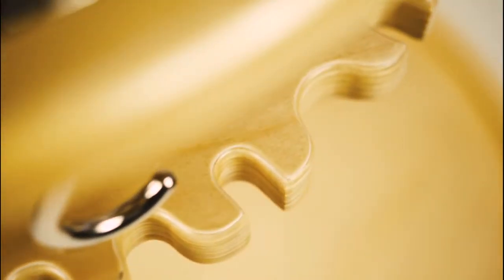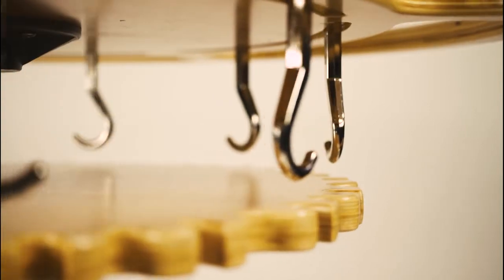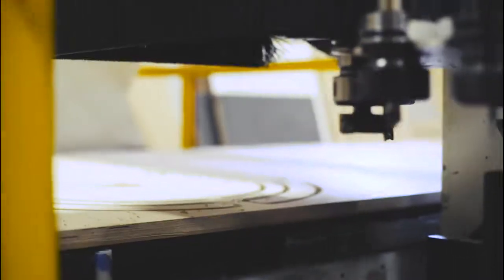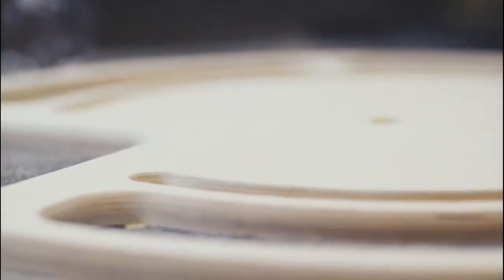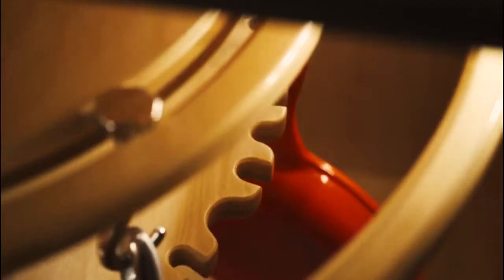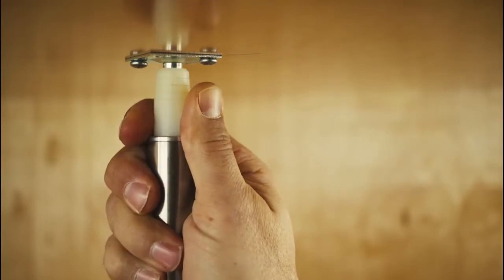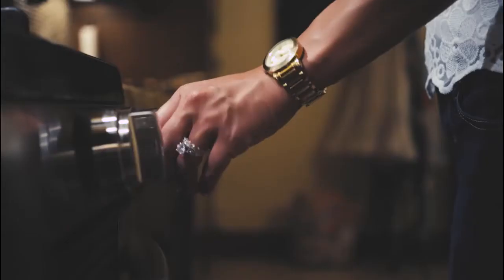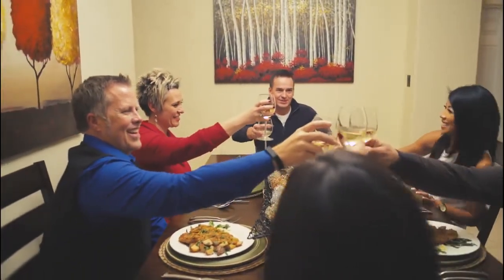The "Glideware" Not So Lazy Susan™ by Rev-A-Shelf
The "Glideware" Not So Lazy Susan™ by Rev-A-Shelf is one of the most versatile lazy susan on the market.